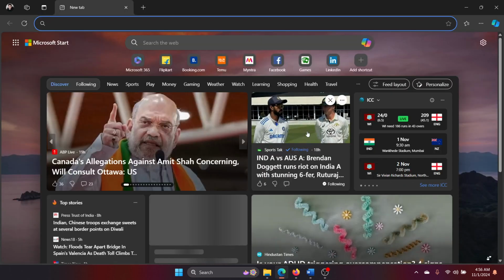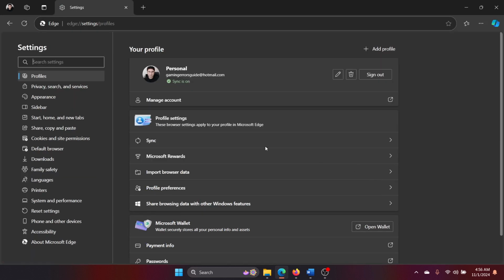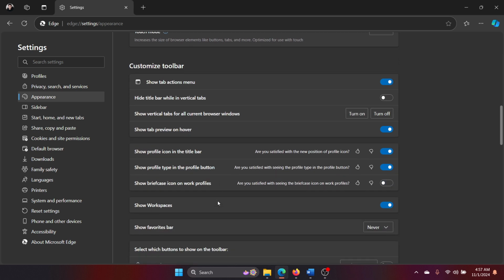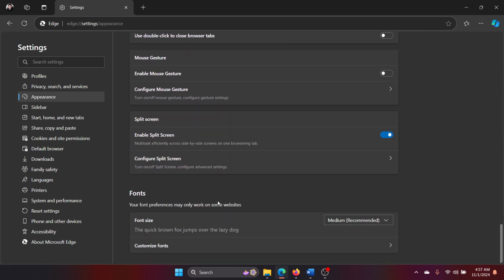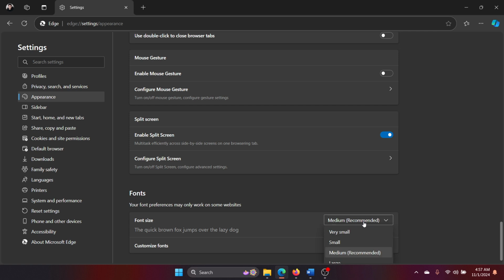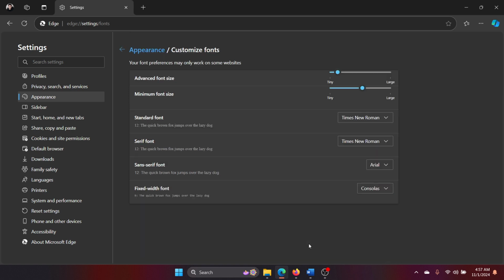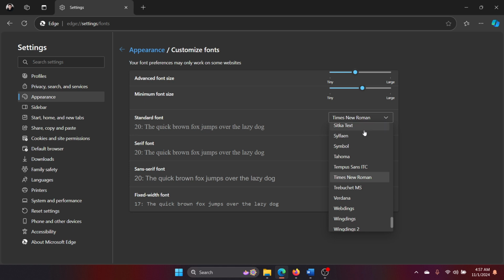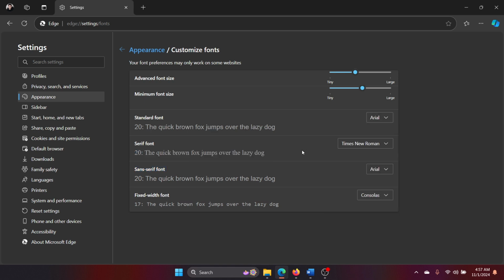How to Change Font Size in Microsoft Edge on Windows 11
Video Title: How to Change Font Size in Microsoft Edge on Windows 11

If you wish to change Font Size in Microsoft Edge then please watch this video.